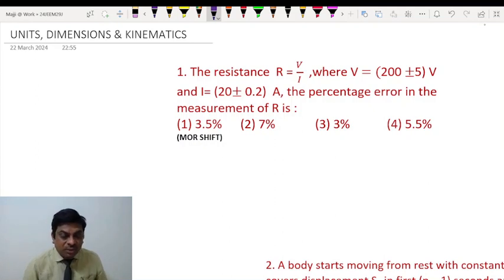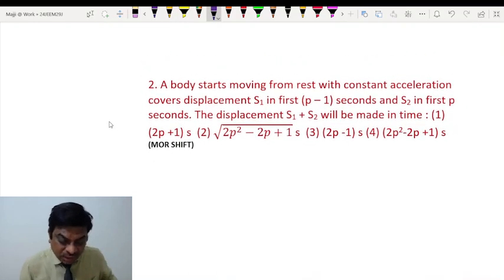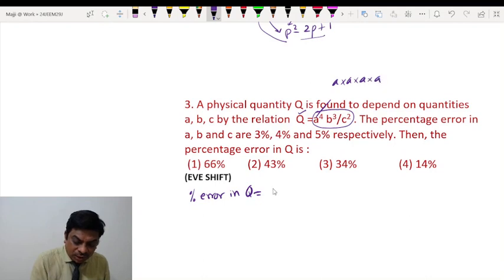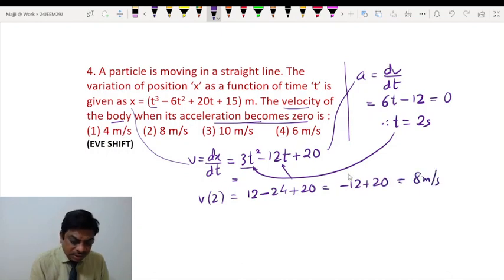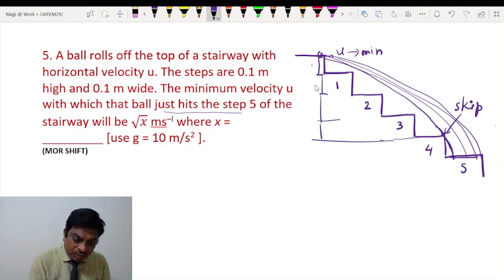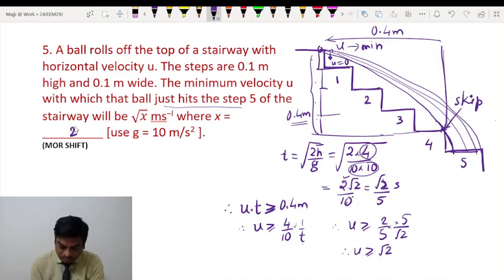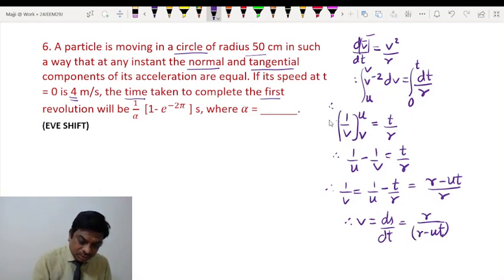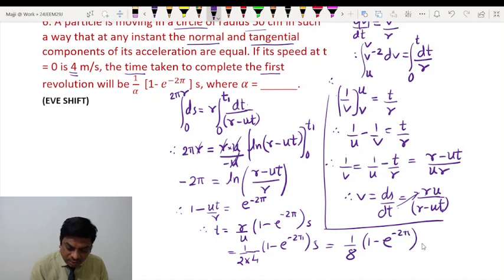JEE MAIN 29 TH JAN 2024 PHYSICS QUESTIONS WITH SOLUTIONS BASED ON UNITS AND DIMENSIONS & KINEMATICS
UNITS AND DIMENSIONS & KINEMATICS JEE MAIN 2024 QUESTIONS
#  JAN 29 TH 2024 JEE MAIN QUESTION PAPER
# JEE MAIN 29 TH JAN 2024 QUESTION PAPER WITH SOLUTIONS
#  JAN 29 2024 JEE MAIN PHYSICS QUESTIONS WITH SOLUTIONS

# JEE MAIN 29 TH JAN 2024 PHYSICS QUESTIONS WITH SOLUTIONS
# UNITS AND DIMENSIONS 24 JAN 2024 JEE MAINS
#  KINEMATICS 29 JAN 2024 JEE MAINS
# KINEMATICS 29 TH JAN 2024  JEE MAIN.